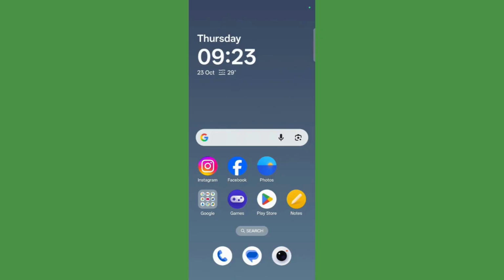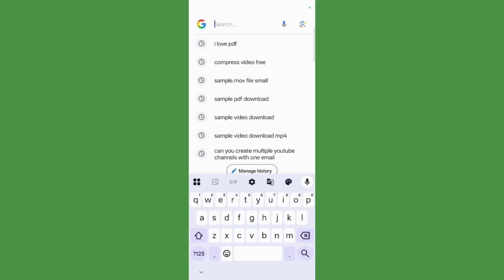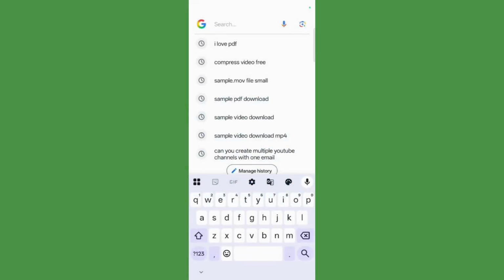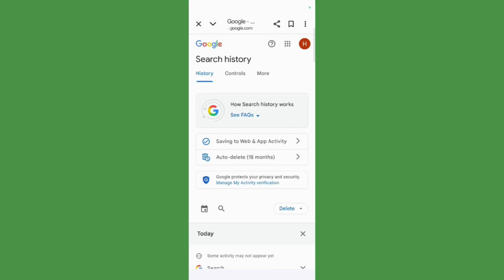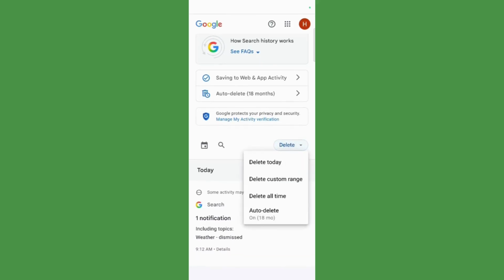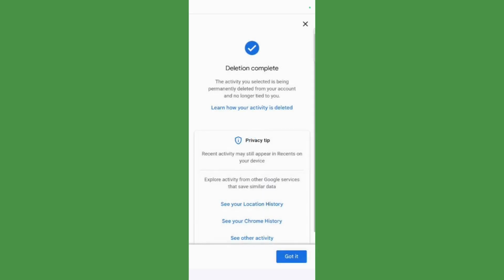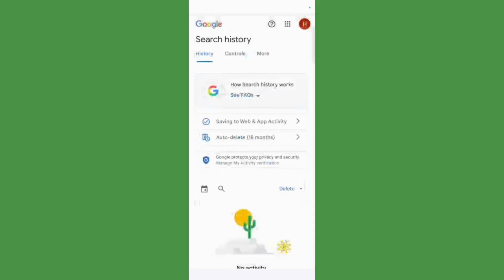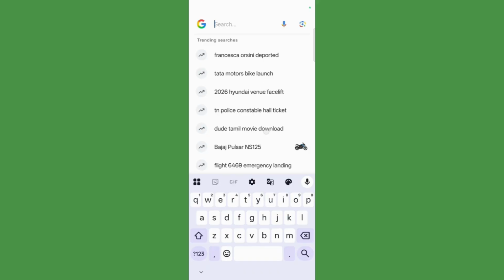DELETE Your Google Search History NOW! (Easy Android Guide)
Worried about your past Google searches? Want to clear your search history for privacy? This quick tutorial shows you exactly how to delete your Google search history directly from your Android phone using the Google app or your Google Account settings in 2025.

Learn how to manage your search activity:

Open the Google app or go to your Google Account settings.

Navigate to "Manage your Google Account."

Go to the "Data & privacy" tab.

Scroll down to "History settings" and tap on "My Activity."

Here you can see your search history (and other activity like location, YouTube history).

Tap the "Delete" button below the search bar.

Choose to delete activity for the "Last hour," "Last day," "All time," or a "Custom range."

Confirm the deletion.

We also show how to delete individual search items and set up auto-delete for future activity. Take control of your Google search privacy today!